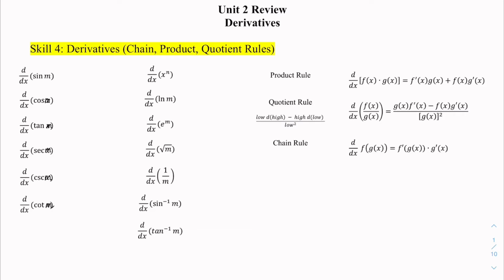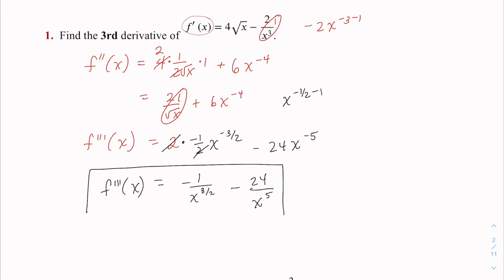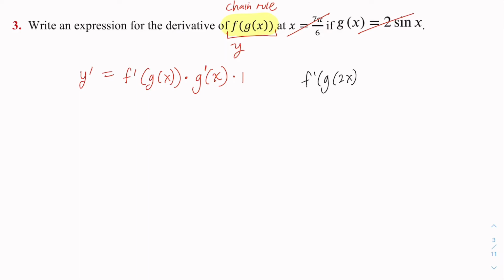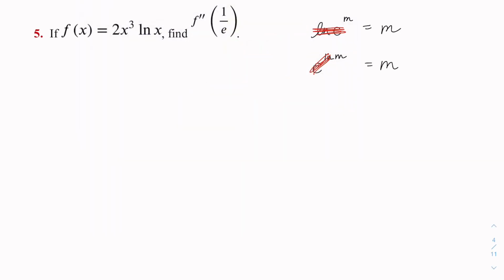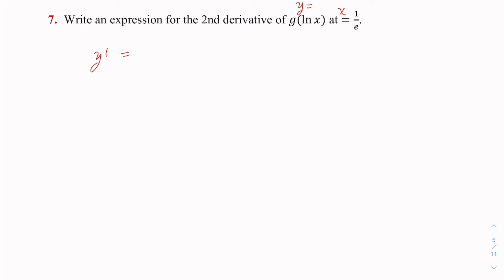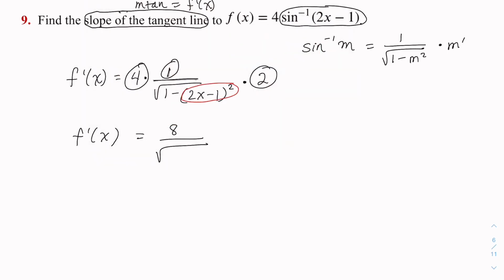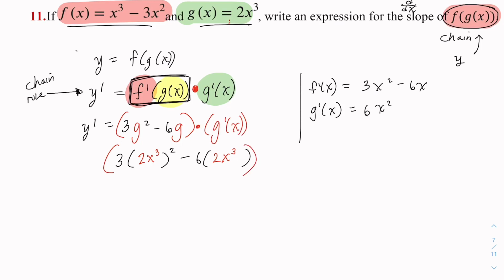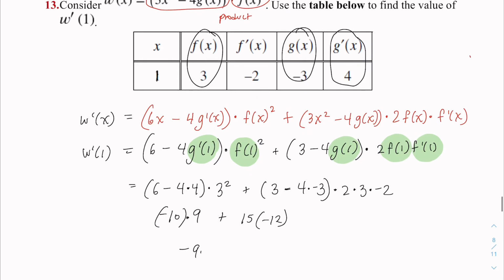Unit 2 AP Review - Derivatives